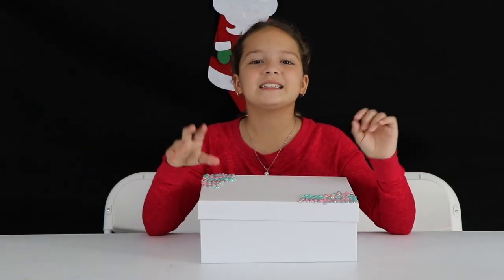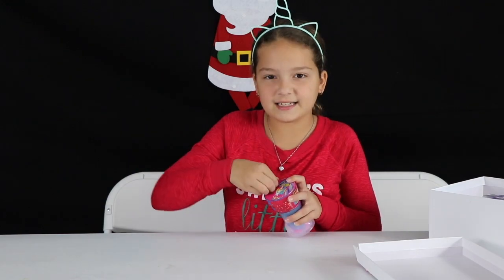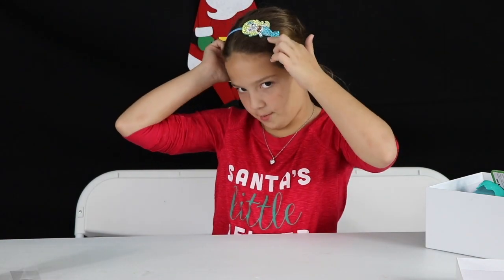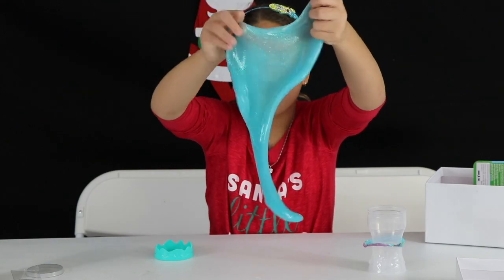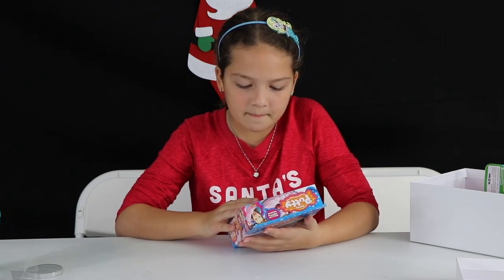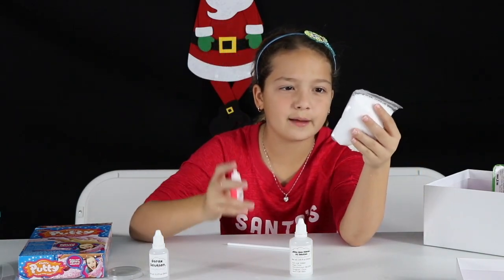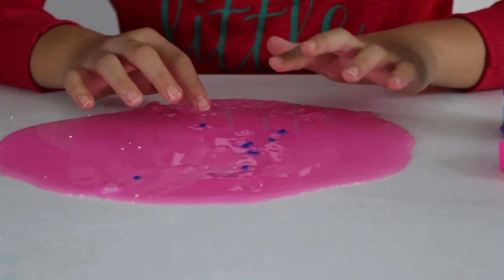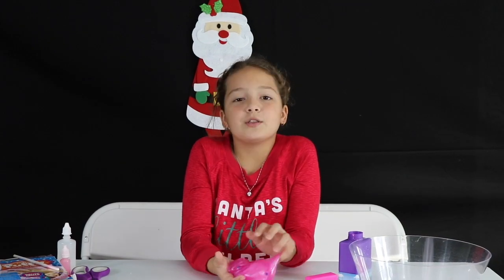OPENING A MYSTERY BOX | SISTER FOREVER